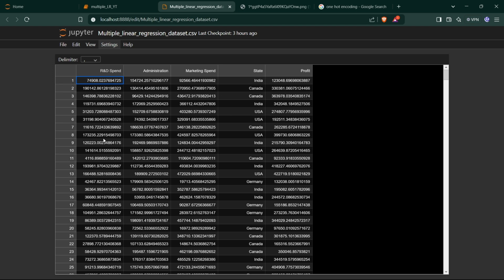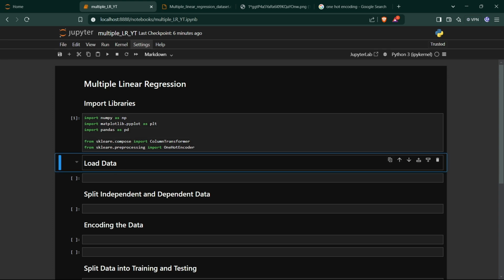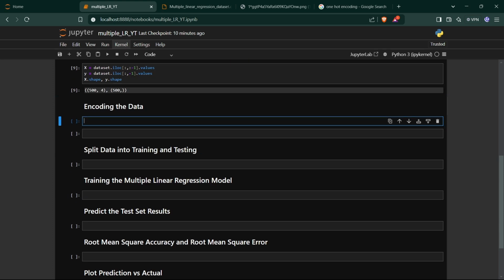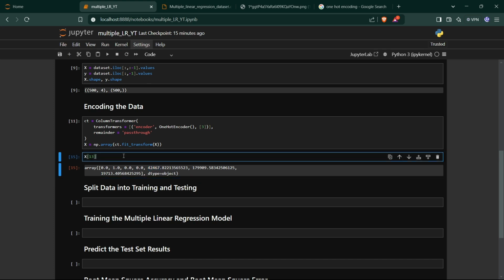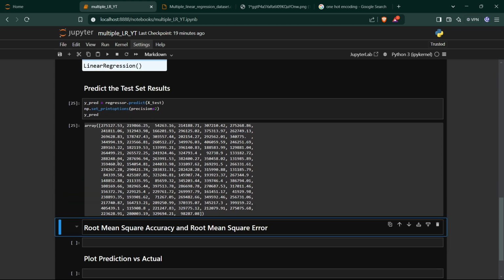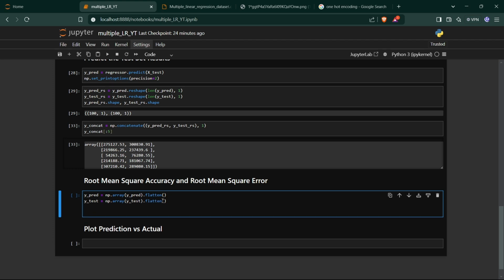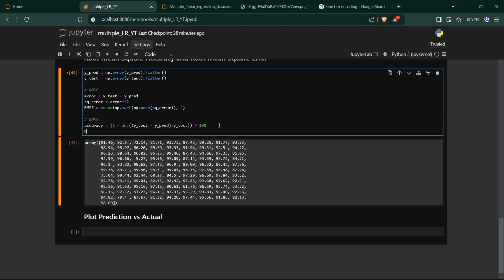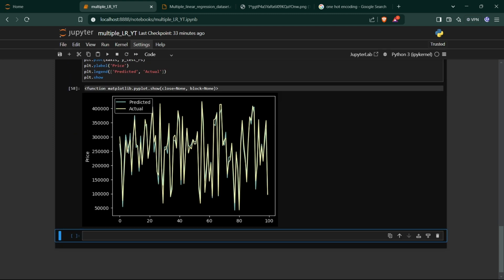Multiple Linear Regression - Supervised Machine Learning | sklearn - Python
Note: 1.5 is not %. It is just magnitude of error. I have mentioned it as %. It is 150% actually.